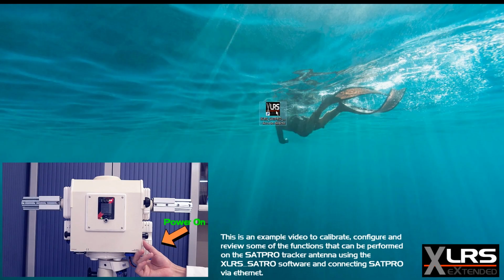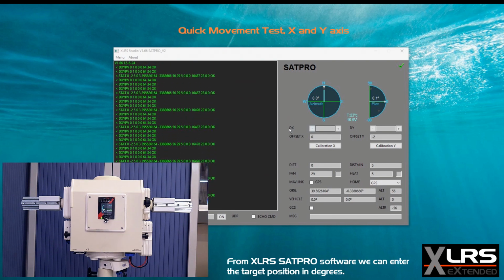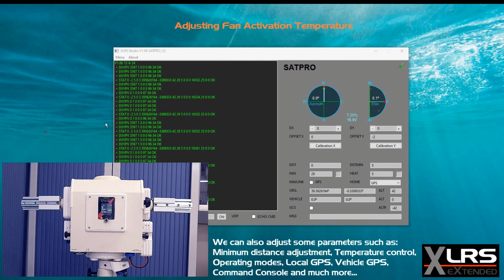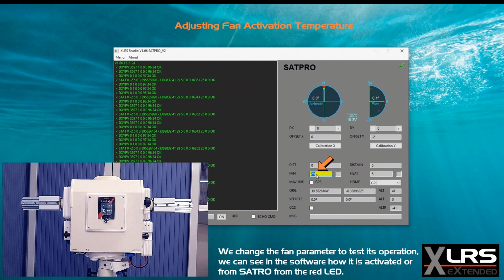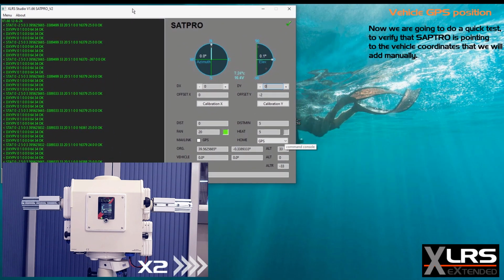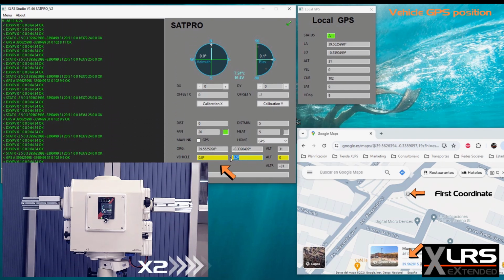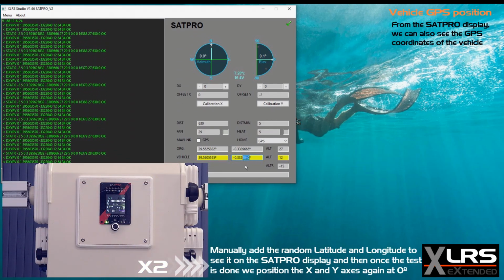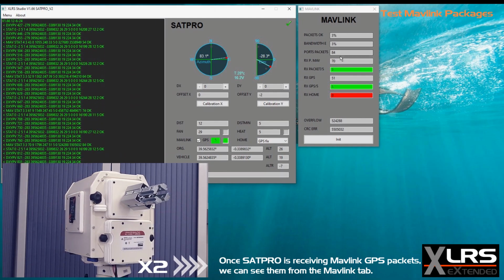SATPRO, Professional Smart Antenna Tracker | Calibration & Test with XLRS_SATPRO Software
In this video, we present a quick guide on the SATPRO Professional Smart Antenna Tracker.
This video is designed to help users perform their first tests, calibrate the device and explore the many features of the XLRS_SATPRO software.

Video content:
1- Calibration: Step-by-step guide to verify calibration and obtain the best performance.

2- Initial Configuration: Steps to configure the SATPRO together with the XLRS_SATPRO software.

3- Main Functions: Exploration of the parameters that can be modified and how to adjust them according to your needs.

4- Practical example to verify vehicle tracking from the office.

5- Mavlink packet reception test example (GPS).